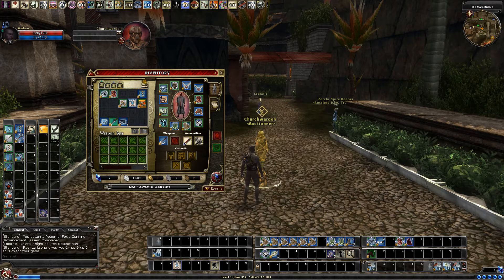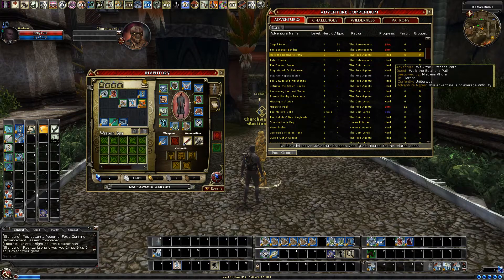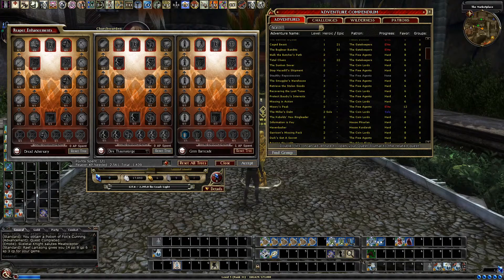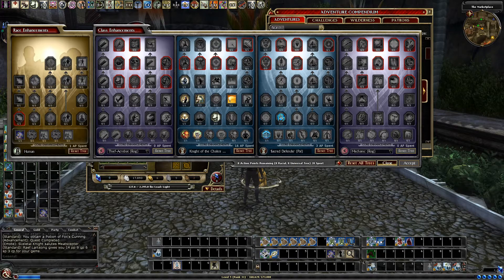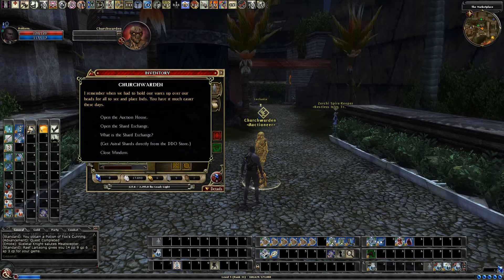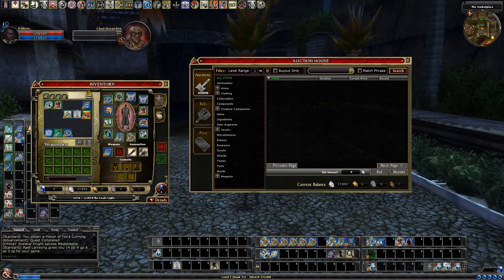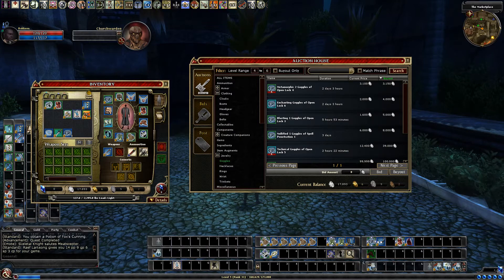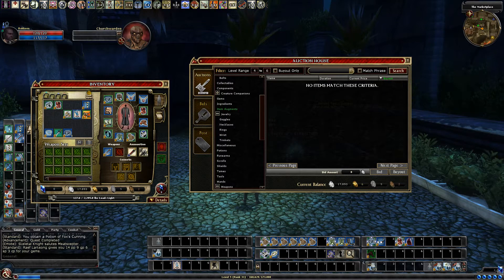DDO FTP Ep 5.17- Level 5 Cleanup and Taking Level 6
Dungeons & Dragons Online (DDO) Free-To-Play (FTP) Questing Guide For New Players Episode 5.17- Level 5 Cleanup and Taking Level 6